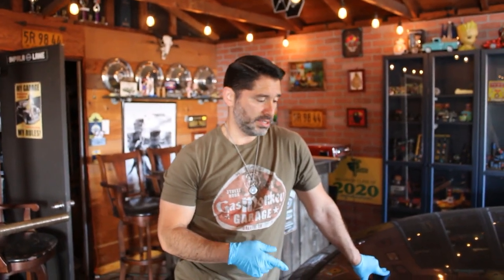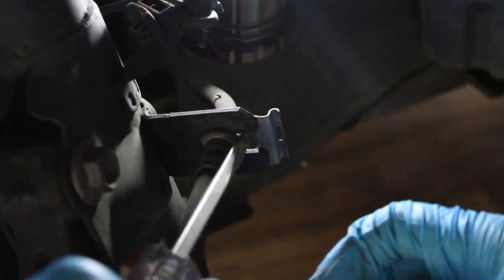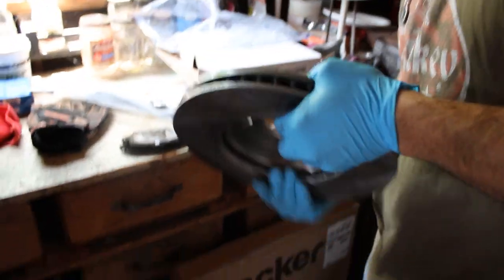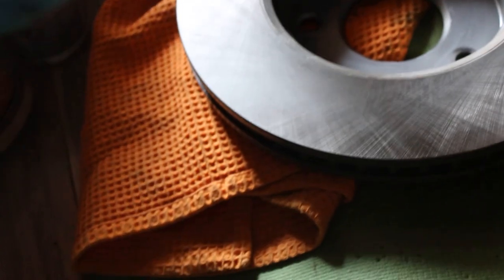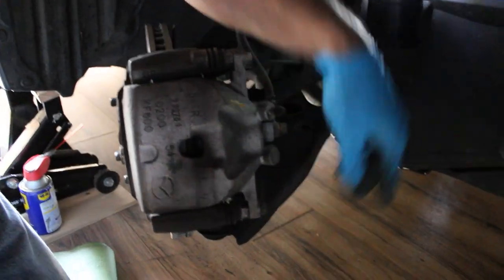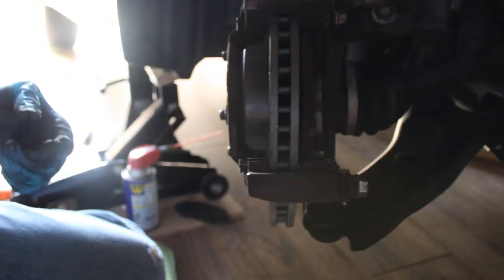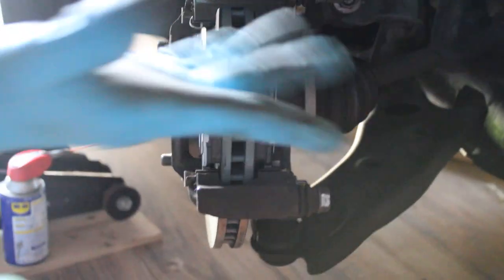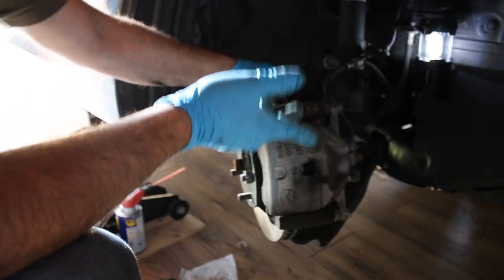2016 MAZDA 3 FRONT BRAKE REPLACEMENT IN UNDER 20 MIN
Stop paying the stealership when you can do this yourself at home with a basic tool set. You can save $260 by doing this yourself in most cases under 20 min each side. Taking off the rotar can be a bit of a challenge but watch at least 3 videos before working on any car.  Shout out @DULLAHGOSOHARD @steveandthemilkman1311